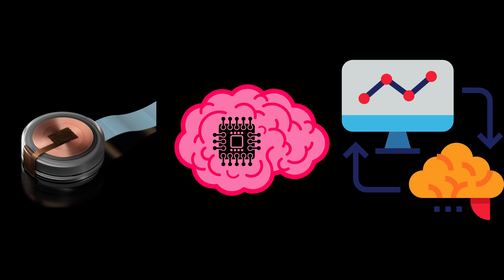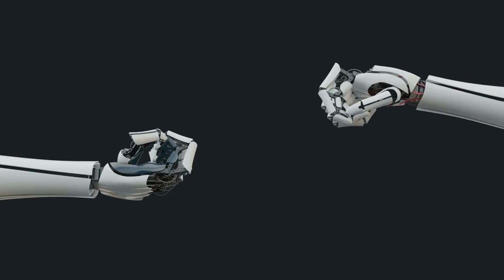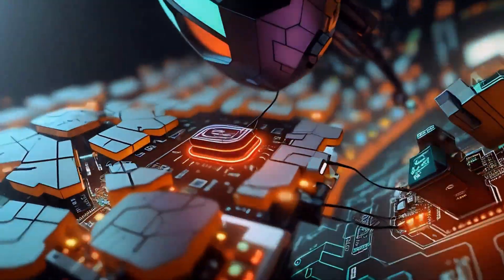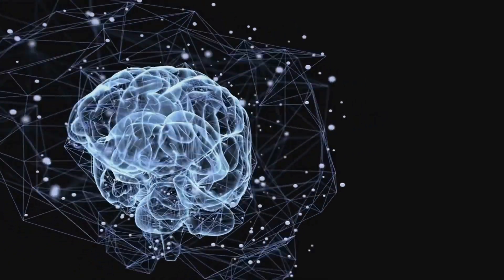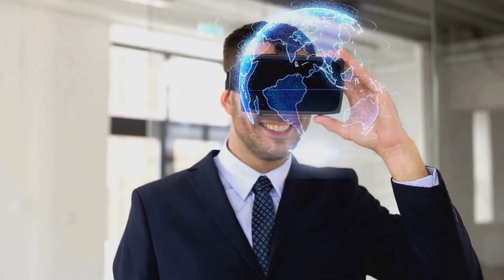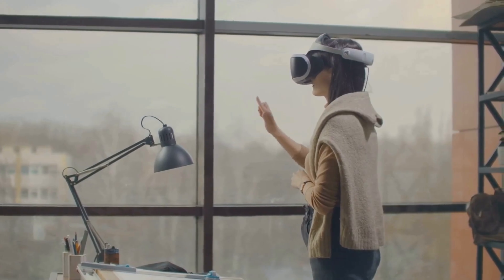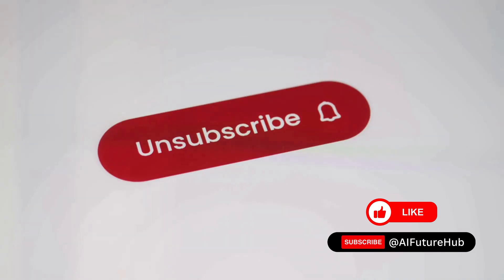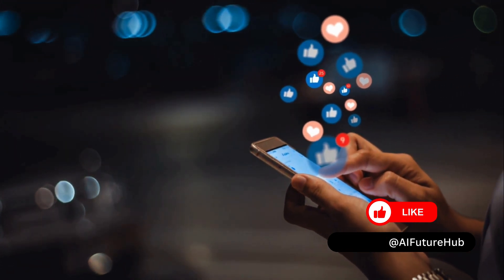NEURALINK's Whole Brain Interfaces in 25 years! BCI and AI 🧠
Take a deep dive into the cutting-edge world of whole brain interfaces and uncover the mind-blowing possibilities of this revolutionary technology. Join us as we explore the future of neural interfaces and how they could reshape our world as we know it. From controlling machines with our thoughts to enhancing our cognitive abilities, get ready to have your mind blown.
💡 In this video, we'll discuss the incredible potential of whole brain interfaces and the groundbreaking research behind them. Discover how scientists are decoding the language of the brain and enabling direct communication with computers.
🌐 From gaming to healthcare, the applications of this technology are limitless. Learn how whole brain interfaces could improve our quality of life, revolutionize education, and open up new possibilities for people with disabilities.
🔬 We'll also explore the challenges and ethical considerations surrounding this technology, and discuss the future implications for privacy and personal autonomy.
Don't miss out on this mind-expanding adventure into the future. Let's explore the future together. 🚀

OUTLINE:

00:00:00 Elon Musk's Prediction
00:00:08 Introduction to Brain-Computer Interfaces
00:02:17 Recent Developments in Brain-Computer Interfaces
00:04:49 The Ethical and Legal Challenges of Brain-Computer Interfaces
00:07:13 The Market for Brain-Computer Interfaces
00:09:33 Whole Brain Interfaces - The Future of BCIs
00:11:54 Recent Developments in Whole Brain Interfaces
00:13:53 The Potential Future of Whole Brain Interfaces
00:15:57 Conclusion
00:18:23 End Sting

Here is tge source of the Elon Musk's interview in the first scene: